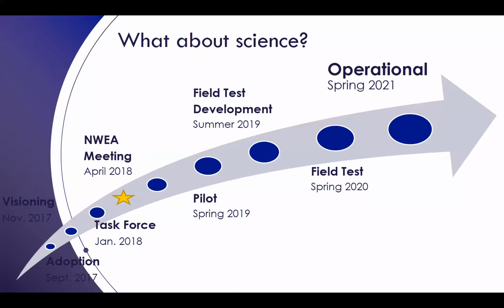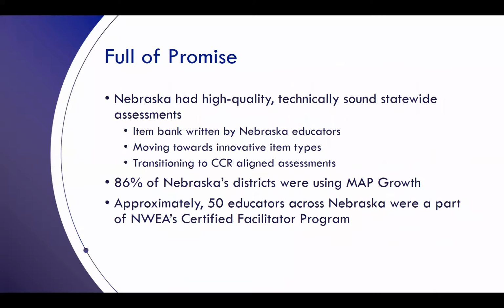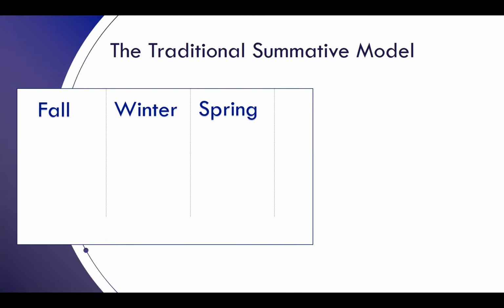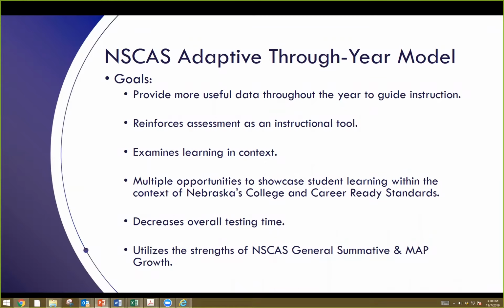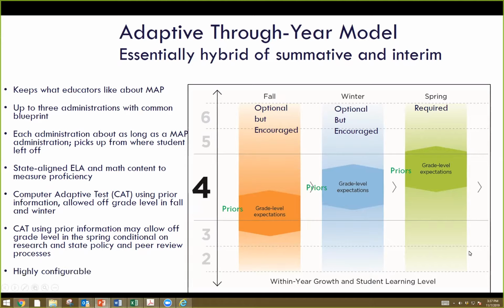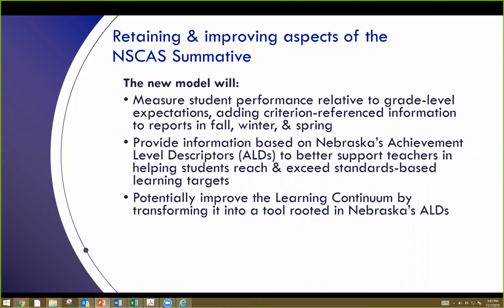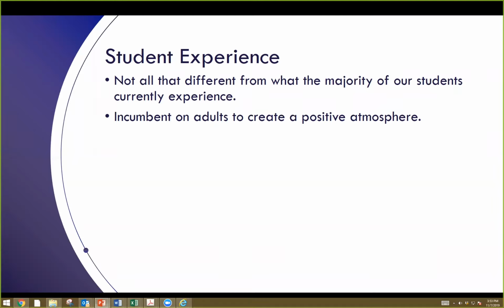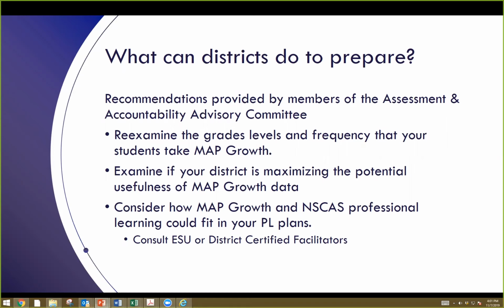Part 1: 2019 NSCAS Regional Workshop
Nebraska Department of Education, Statewide Assessment NSCAS Regional Workshop.  Where NSCAS is going in the future.